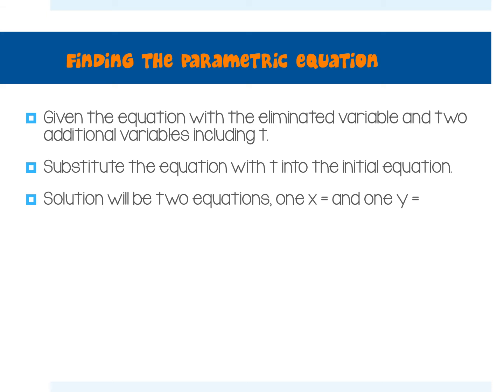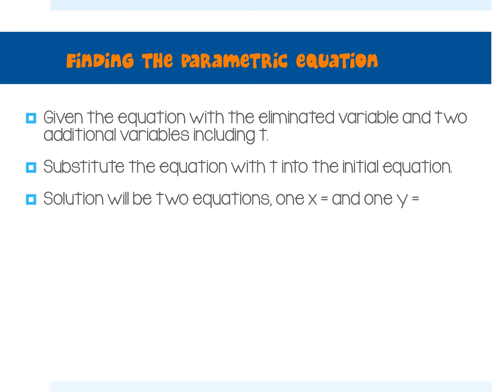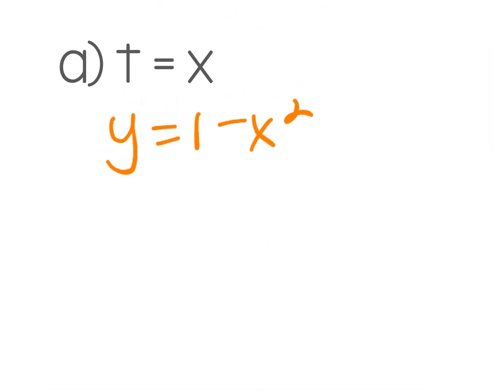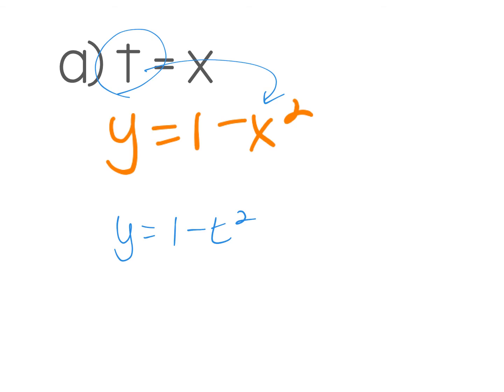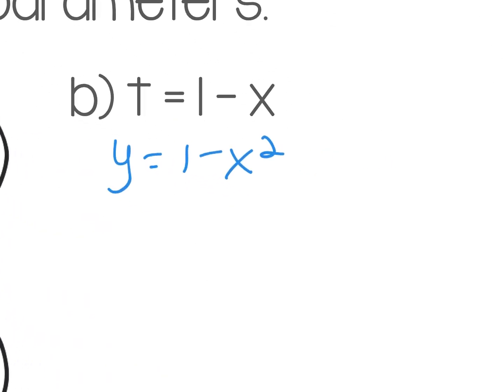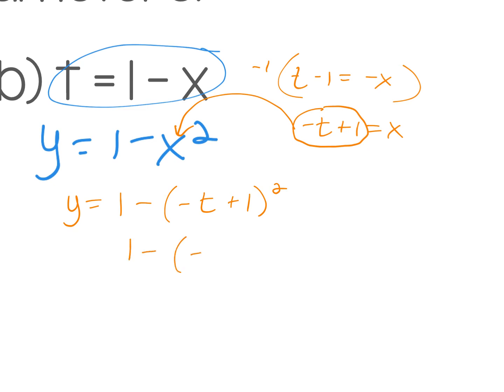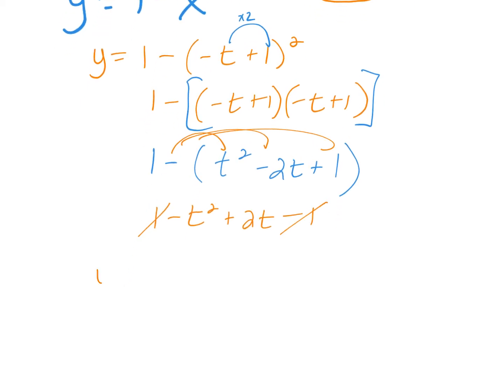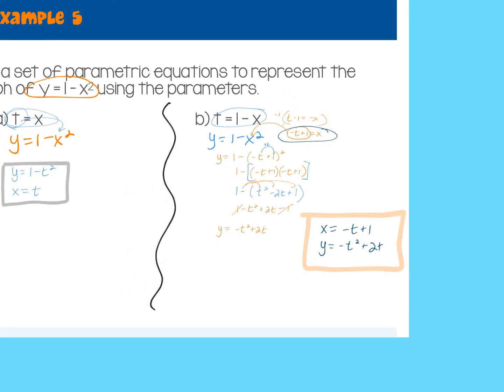4.21_9.4 Parametric (part 2).mp4